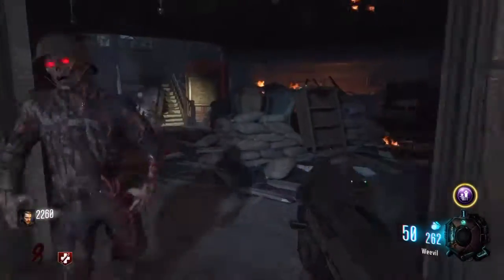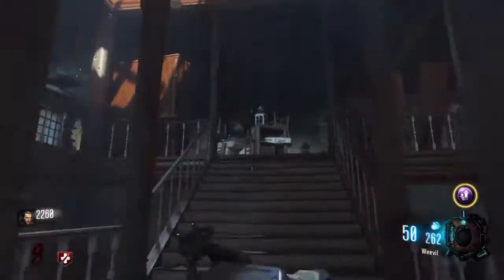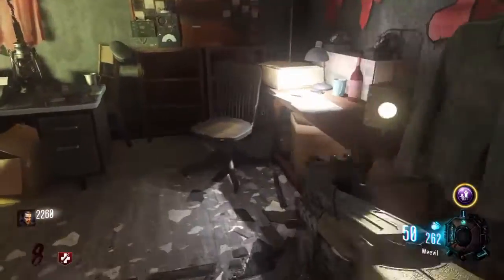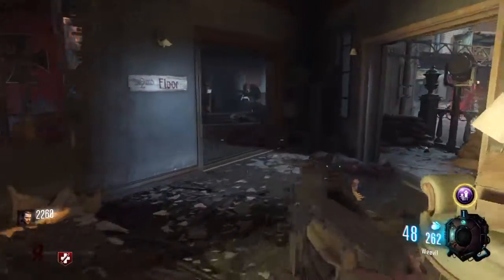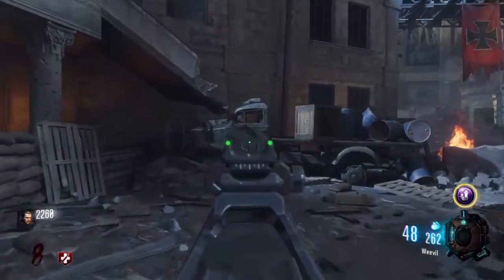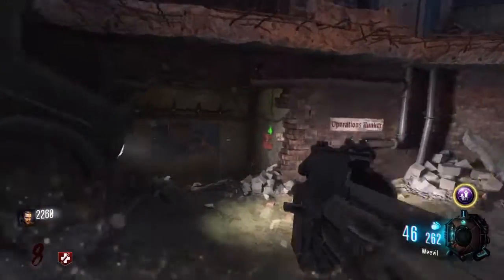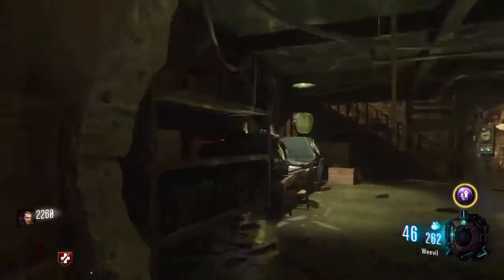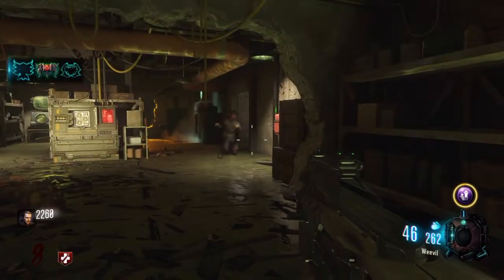BO3 Dragon Shield, How to build it